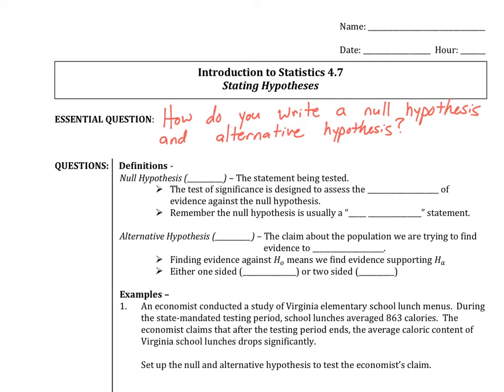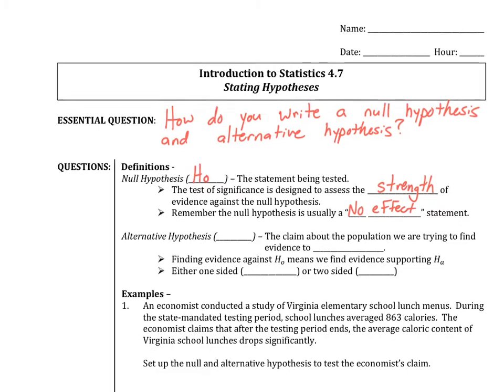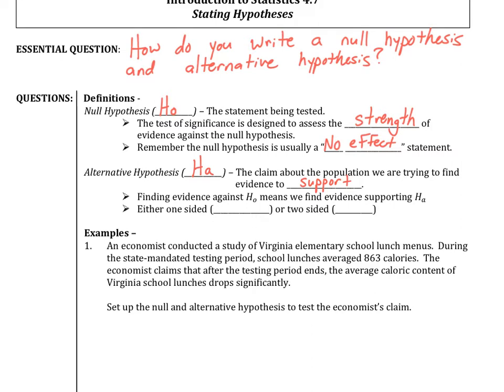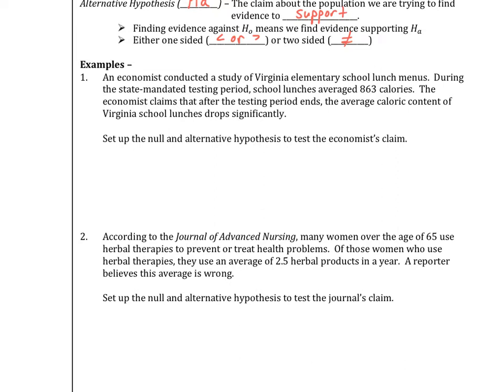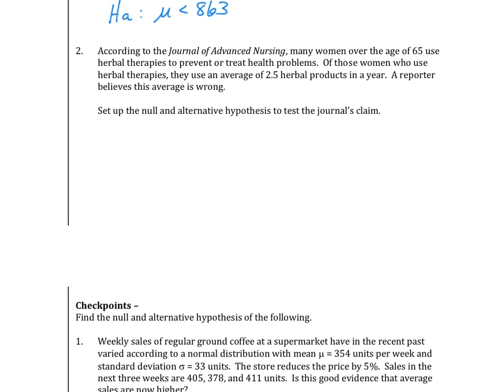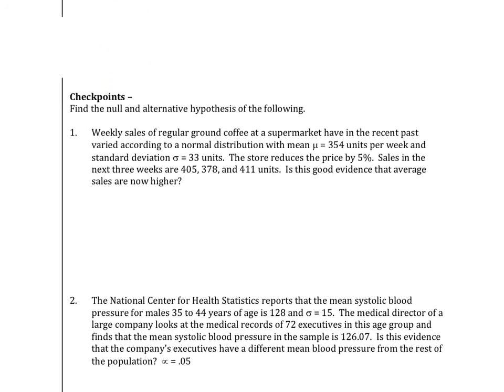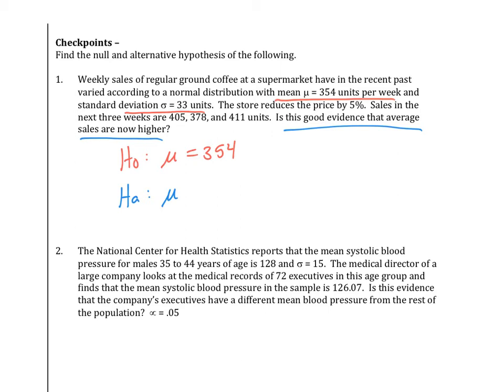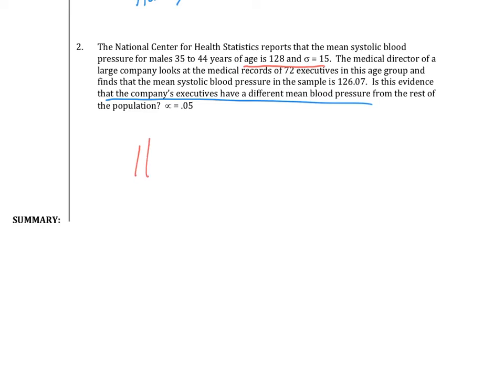Intro to Stats 4.7 Notes